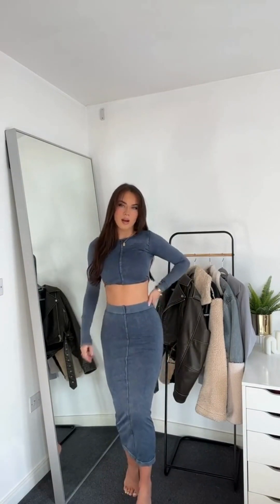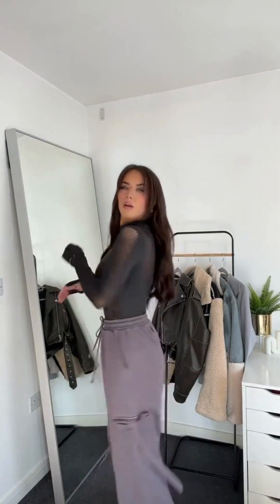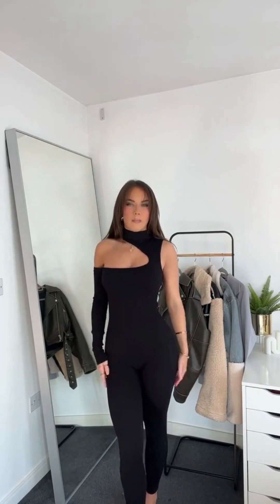Zara Fashion Haul 2023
Welcome to Beauty and Fashion Cult! Today's video: Zara Fashion Haul 2023.

Also, please be sure to check out the creators shown in these videos on their respective platforms.

I do not own each video shown in the compilation.

If you are the owner of a video clip and would like your clip to be taken down or have your social media linked in a compilation, please contact me at : .

*Please Note: Copyright Disclaimer Under Section 107 of the Copyright Act 1976, allowance is made for "fair use" for purposes such as criticism, comment, news reporting, teaching, scholar ship, and research.